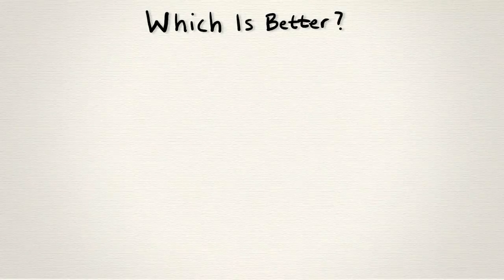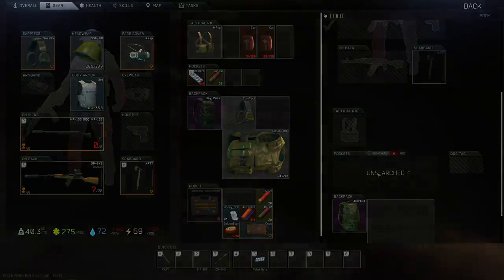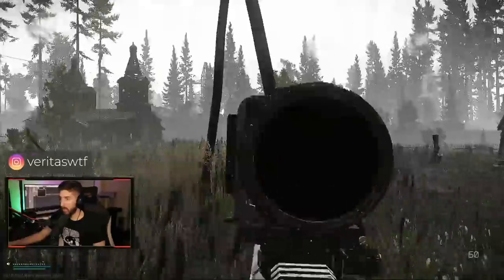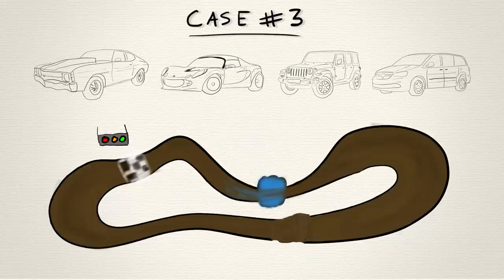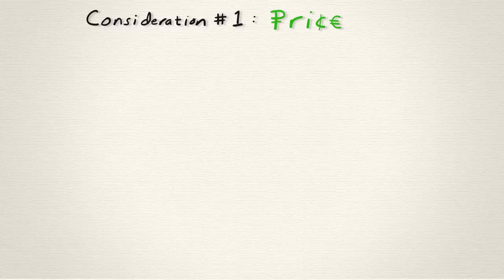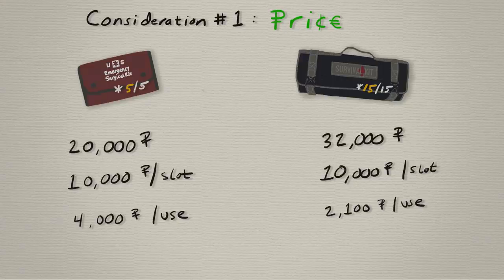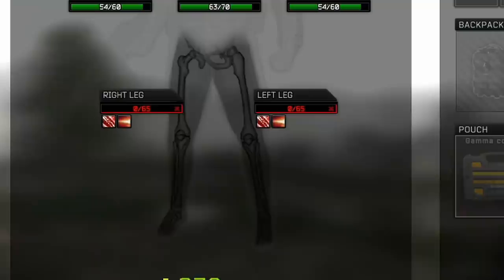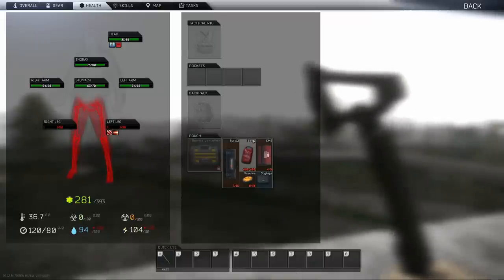The Best Items in Escape from Tarkov: CMS vs. SURV12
This week we're diving into my analysis on whether or not the SURV12 is better than the CMS surgical kit.

0:00 Intro & Philosophy
4:32 Price
5:31 Uses
6:05 Use Time
7:00 Healing Breaks
8:00 Size
10:50 HP Regained
15:56 Teams
16:45 Outtro